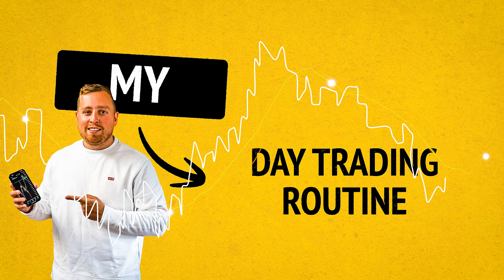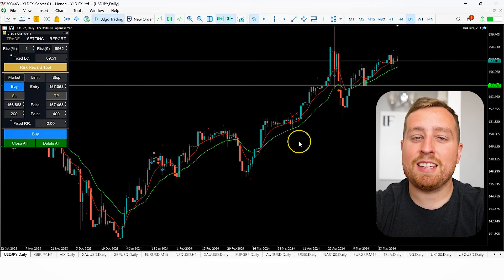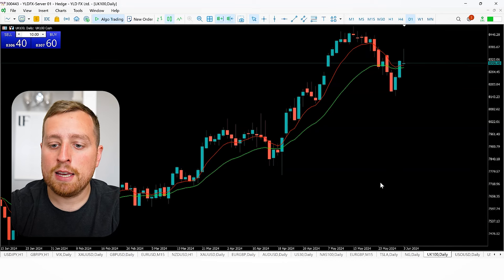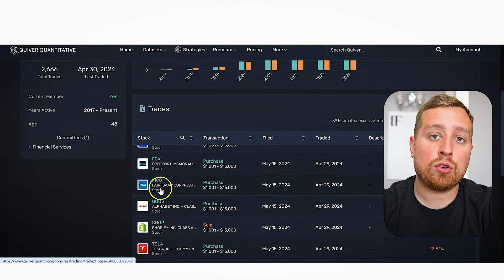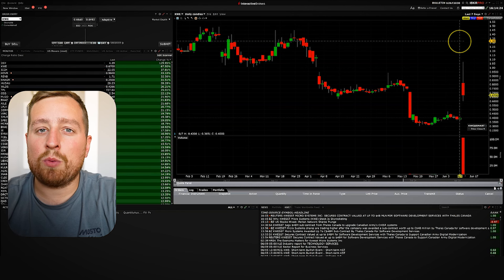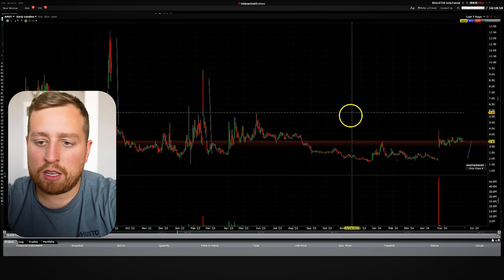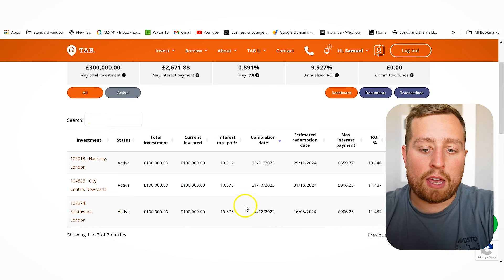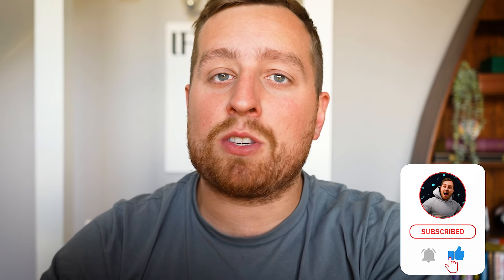My Day Trading Routine Explained!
In this episode, I take you through my daily routine, sharing how I approach different markets and the crucial information I consider. Whether I'm evaluating Forex, Stocks, or Property opportunities, my strategy adapts based on the investment timeframe. I reveal what attracts me most to specific areas, focusing on safety and economic opportunities. Join me as I navigate the investment landscape and make informed decisions to maximise returns.

00:16 Intro
01:41 My daily routine, hitting the gym at 07:00 am
03:15 Analyzing the Forex market :  USD/JPY, GBP/JPY
04:57 Analyzing the market : Gold, Uk100,Orange Juice Futures
05:53 US Congress re-balancing their investments portfolio, what are they purchasing and why?
11:15 Game Stop (GME), Roaring Kitty & Penny Stocks Opportunities
12:15 Reviewing my property investment portfolio with TAB
13:24 Outro